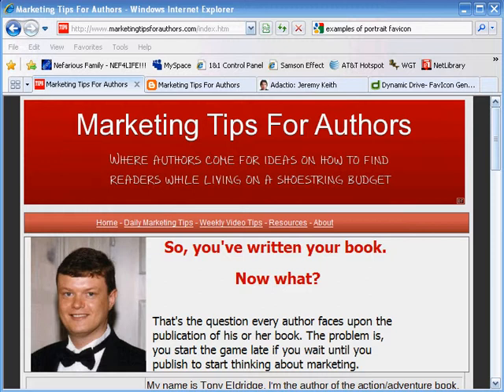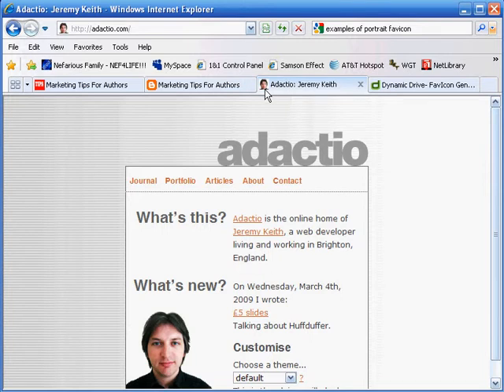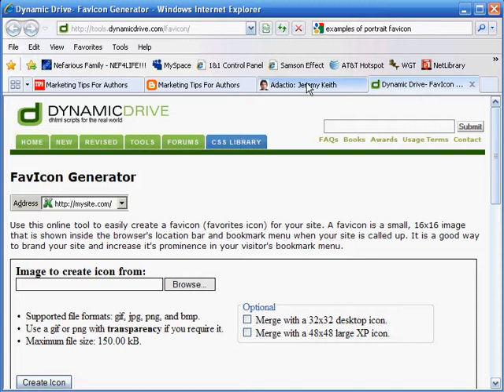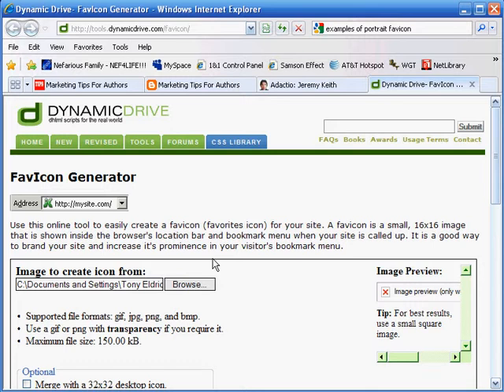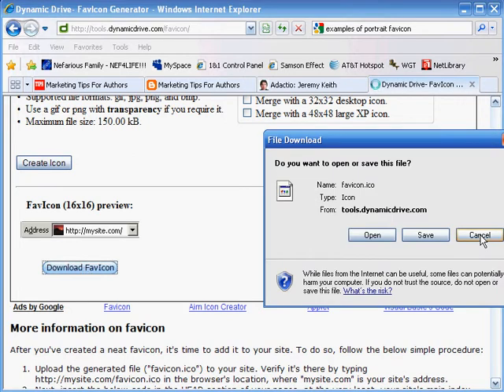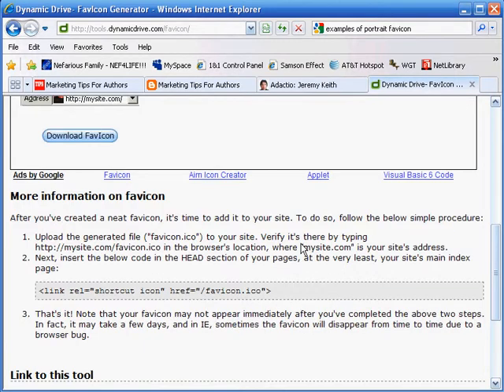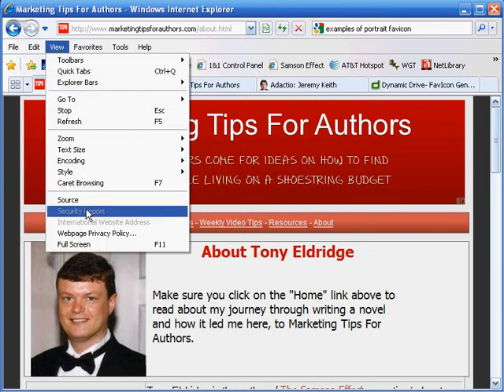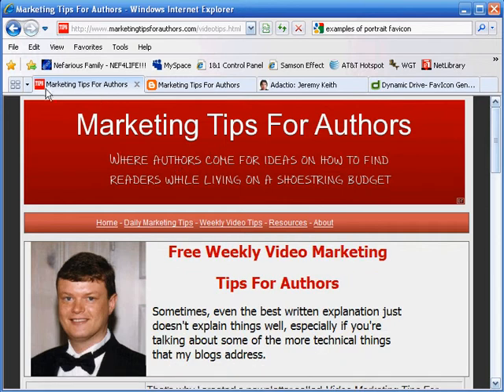Branding: Adding A Favicon To Your Website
Marketing Tips For Authors creator, Tony Eldridge, shares this video tip on how to add a favicon to your website. A "favicon" is that 16 X 16 pixel image that you see in the address bar of a browser next to the URL. This is a simple branding technique that is relatively easy to do yourself. You can find yourself spending $50 to $150 dollars to have someone else do this for you, but before you do, why not try this simple, free technique. Tony will walk through the steps of creating a favicon out of his book cover and then walk you through the process of adding it to your site. Be sure to visit Tony's You Tube profile for a link to his free Marketing Tips for Authors blog where you can also sign up for his free video tips newsletter and receive updates when new video tips are released.